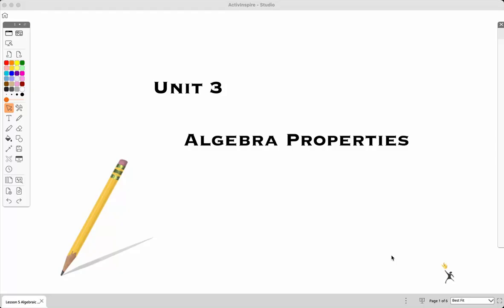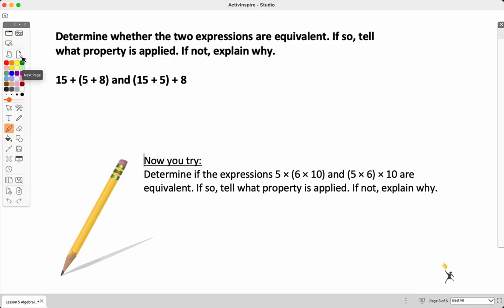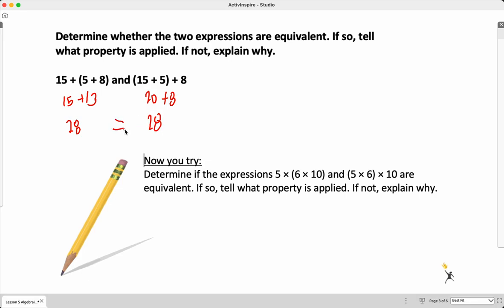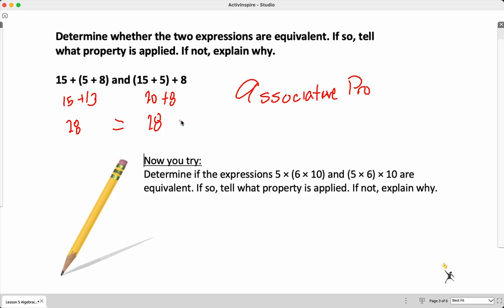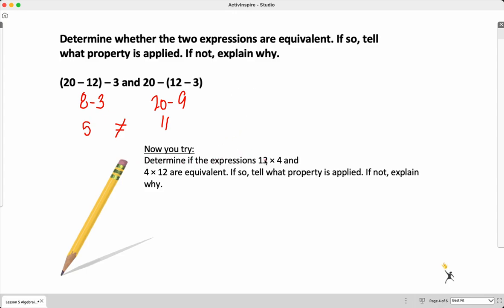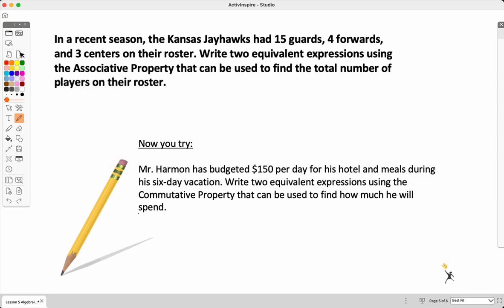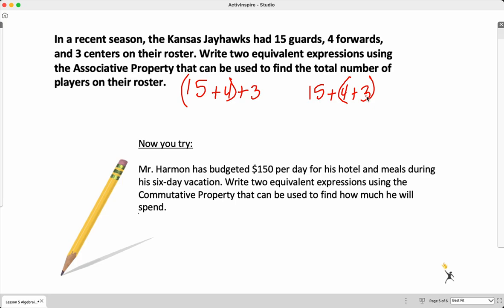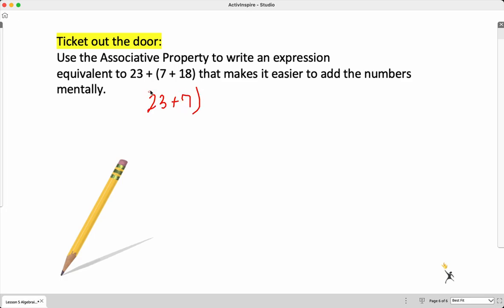Unit 3a Lesson 5: Algebraic Properties